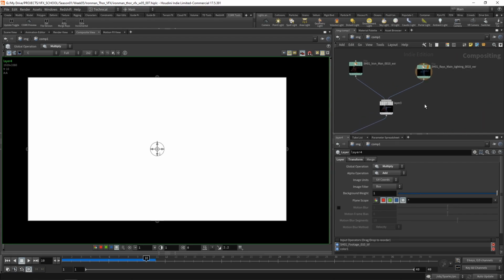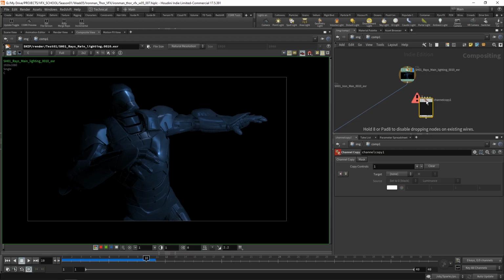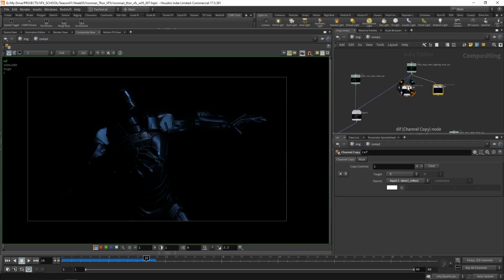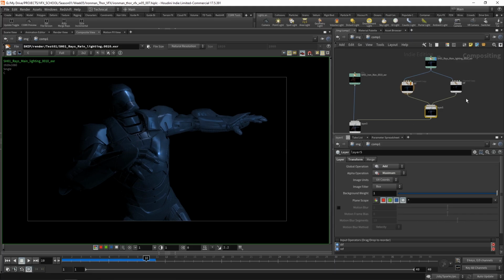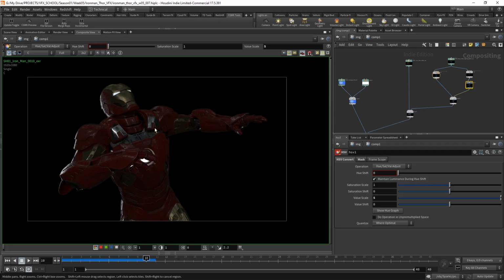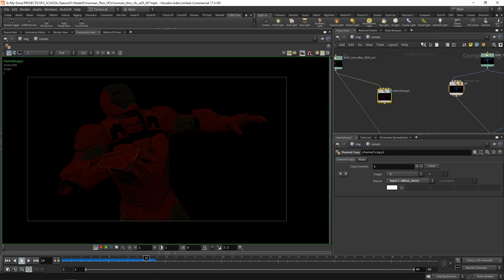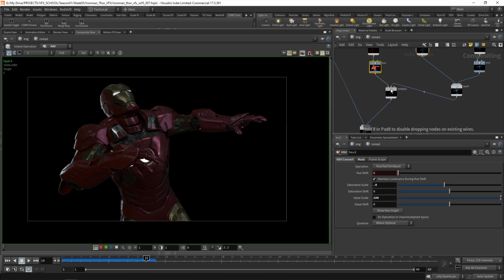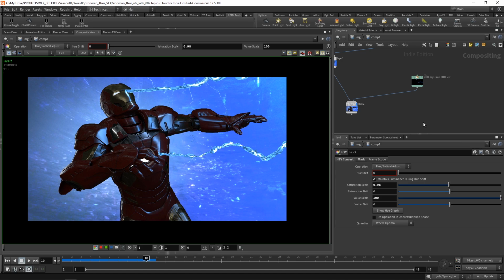94 separating diffuse from reflection v1 1080p